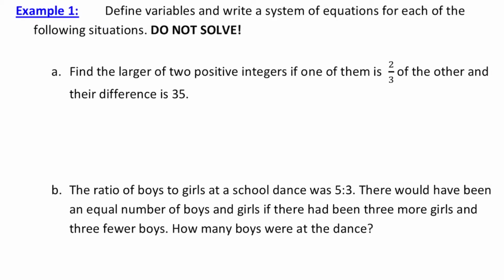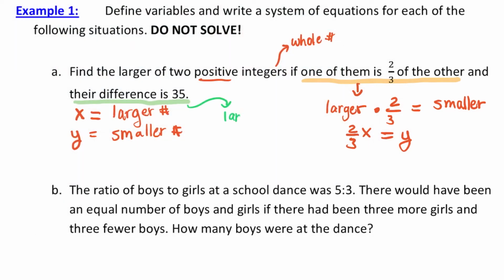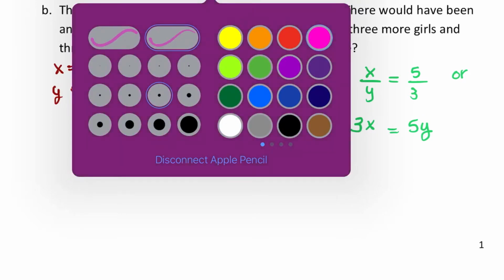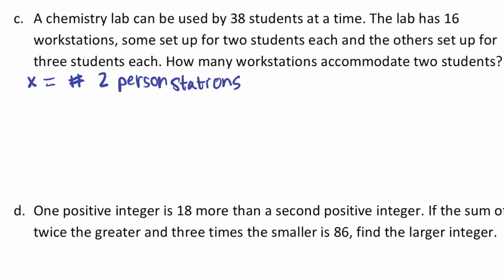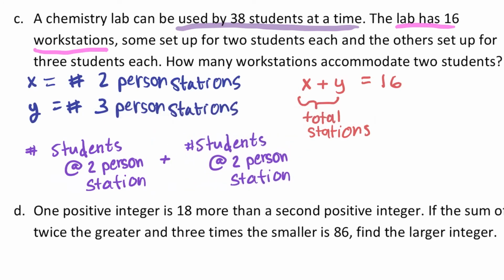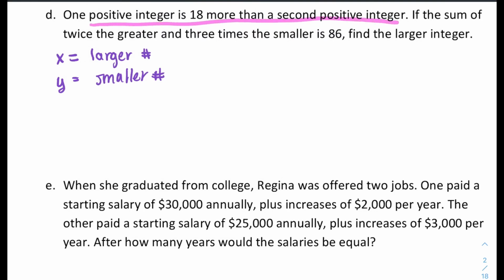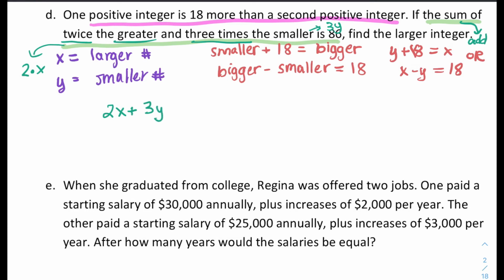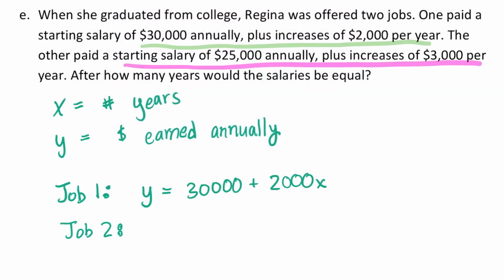Algebra 2 - 6.1 Writing Systems of Equations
Write systems of equations from various word problems and situations.